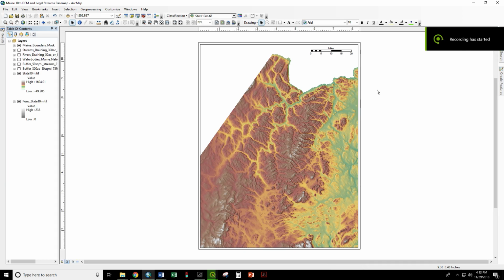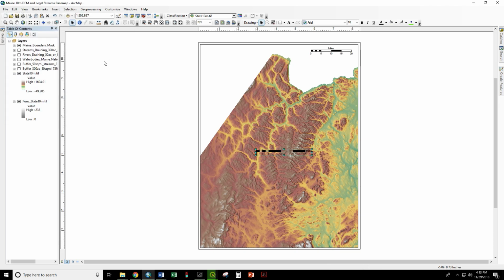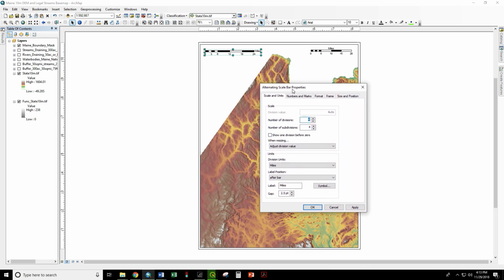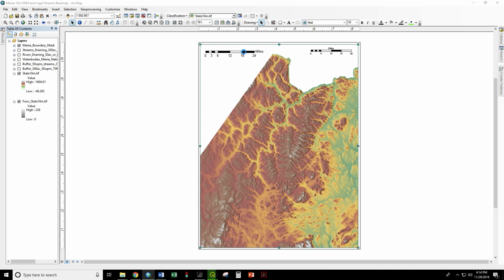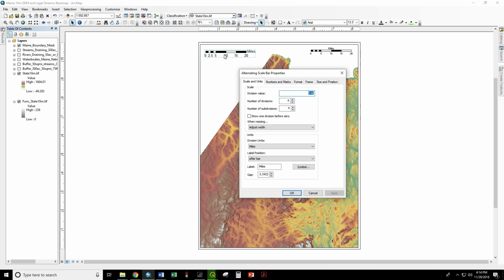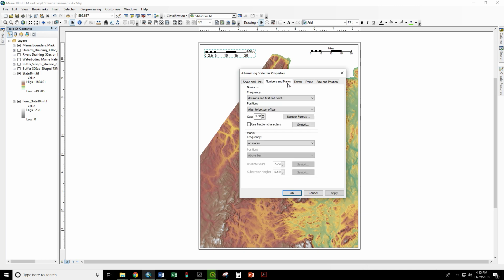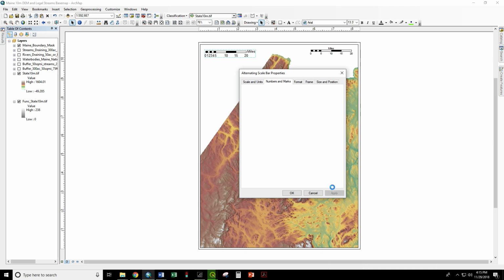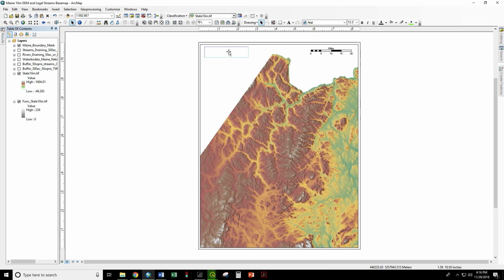Creating a Logical and Legible Scale Bar in ArcMap 10.5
How to quickly improve the default scale bar